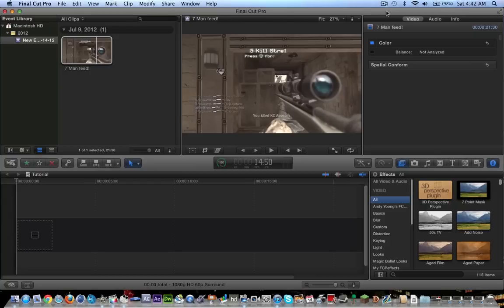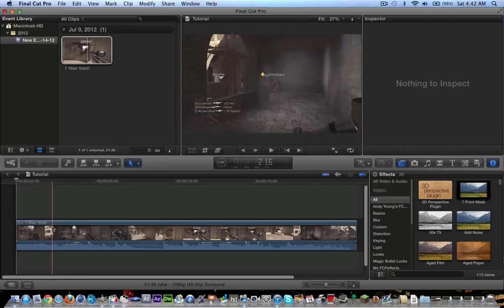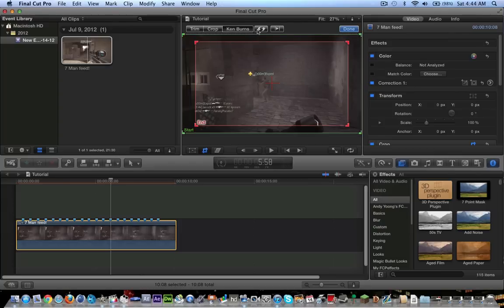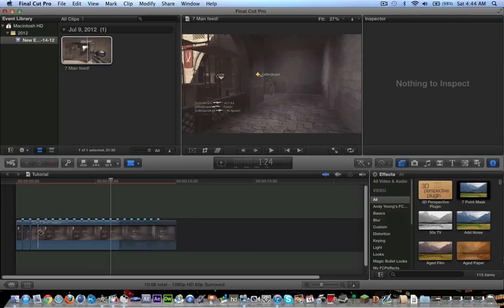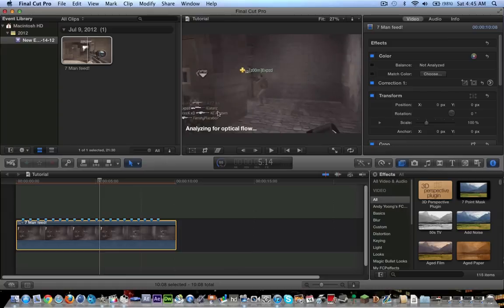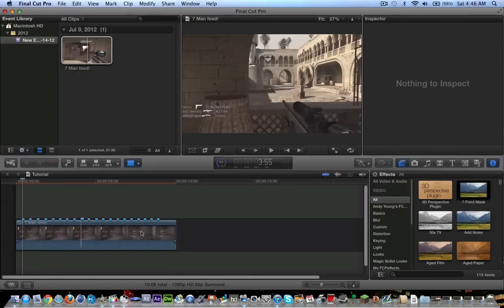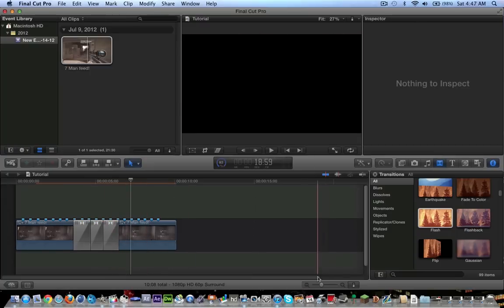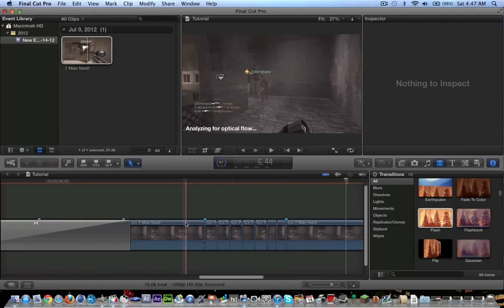Final Cut Pro X - Episode 5 - Screen Pumps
At 1k Subscribers I will release my editing pack with $100s in plugins and overlays for Final Cut Pro X and Mac editing software!!!
I thought I'd start doing some tutorials as many fans using Macs are asking for help using Final Cut Pro X.